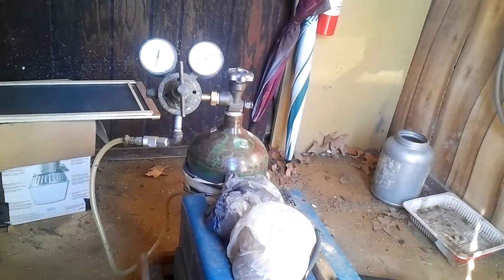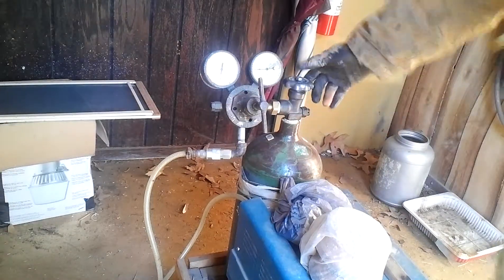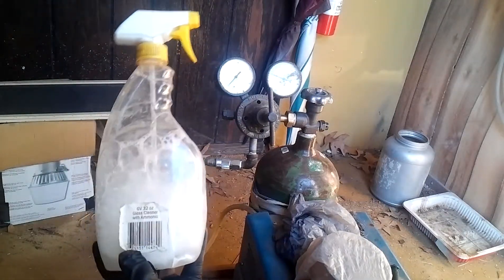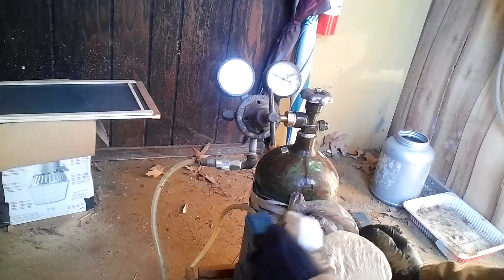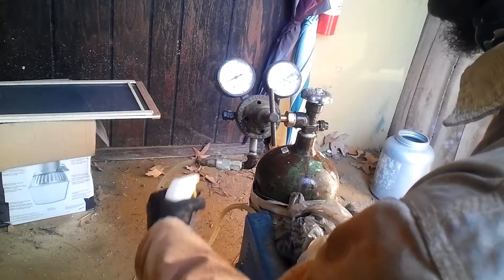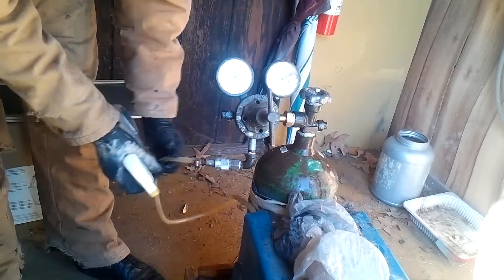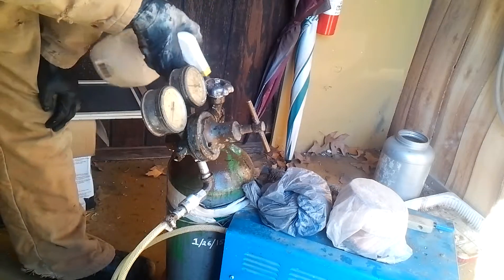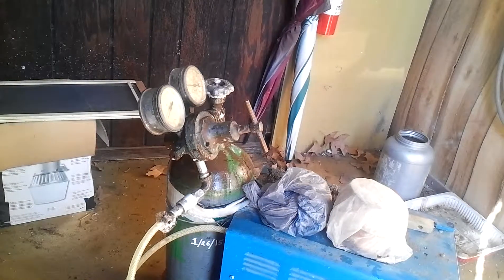how to check for welding gas leaks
Warning.
I was highly upset while I was filming this video. The tank was recently refilled and after a single quick use it was almost empty!!! I knew it must have developed or already had a pretty sizeable leak.  (I was ready to blame the exchange company)

Foolish me. The problem after careful contemplation,
rechecking the leaks, and surfing the internet was simple. The valve must be COMPLETELY tightened upward.

There is always something new to learn. Just TRY to keep a level head and the situation usually has a scientific answer. Laters.